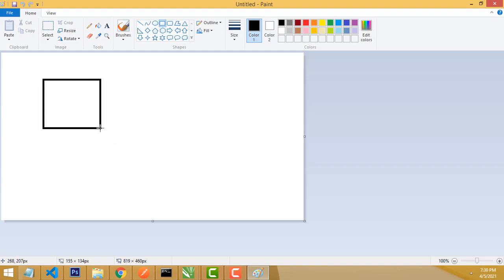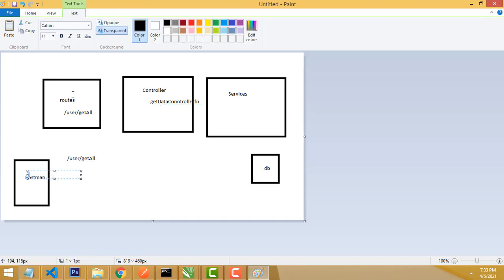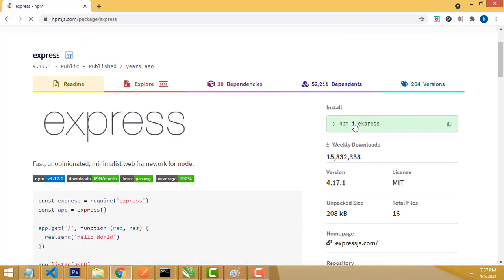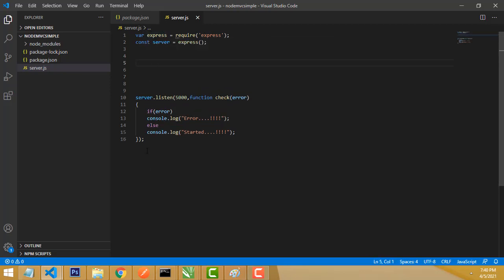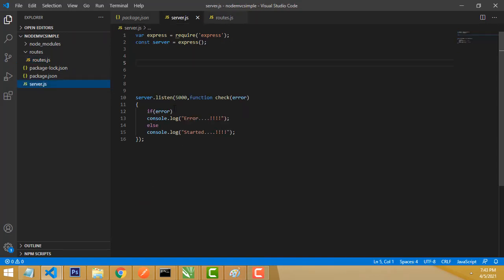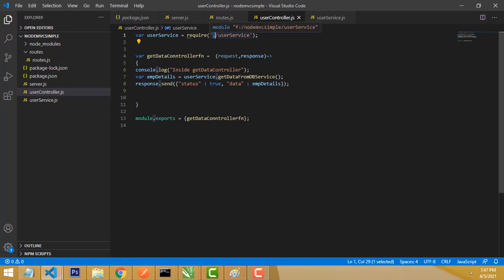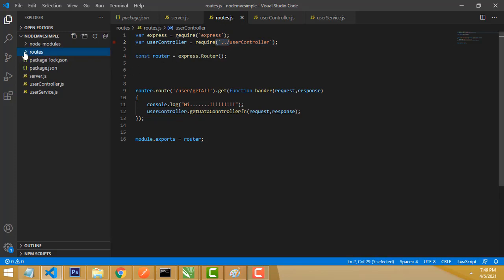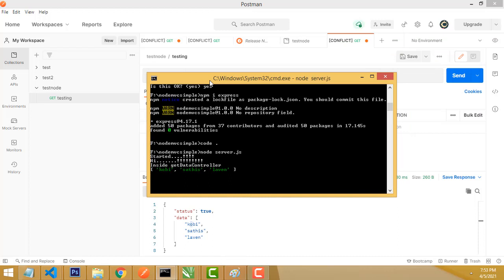Node js MVC Example